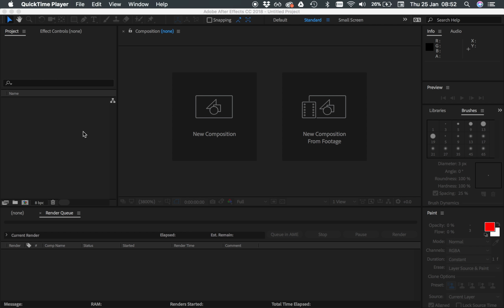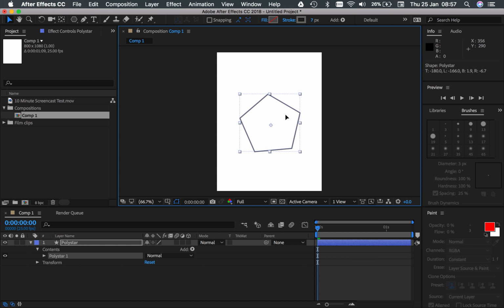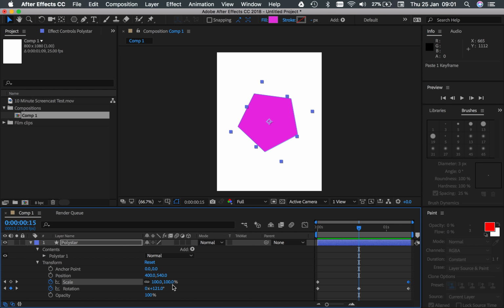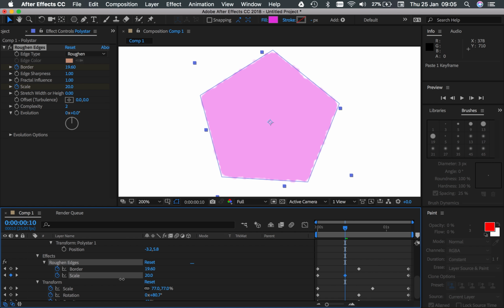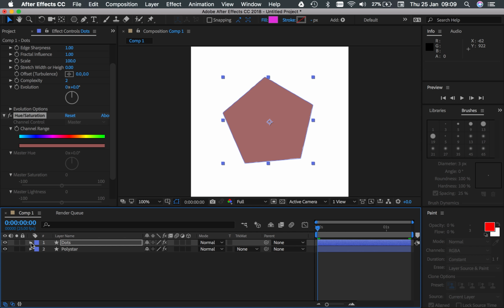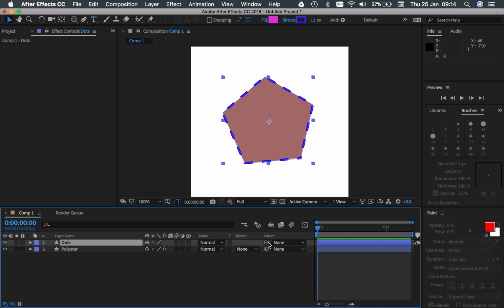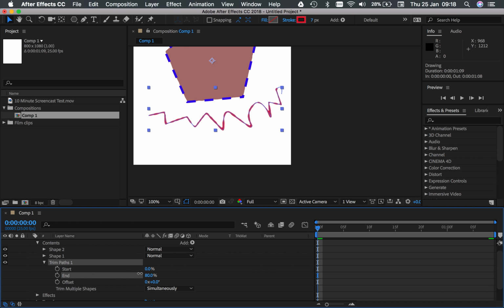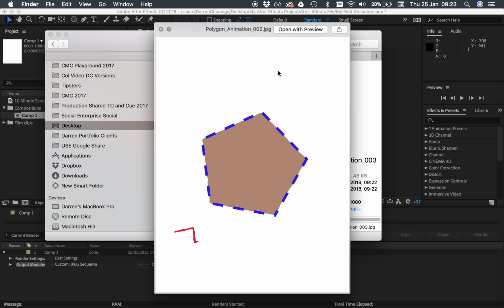Introduction to After Effects / Looping Animation with Shapes and Paths